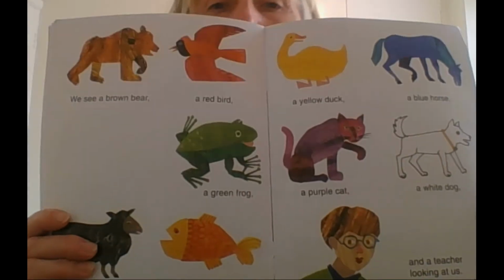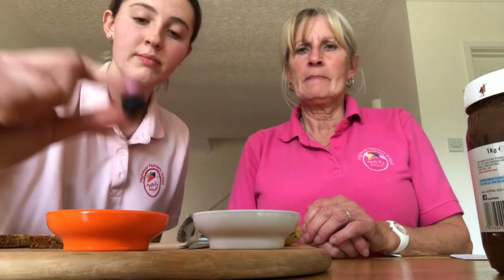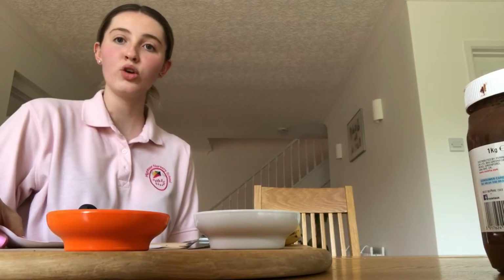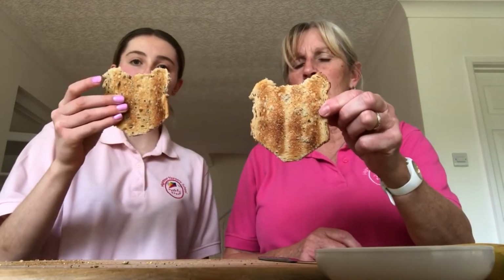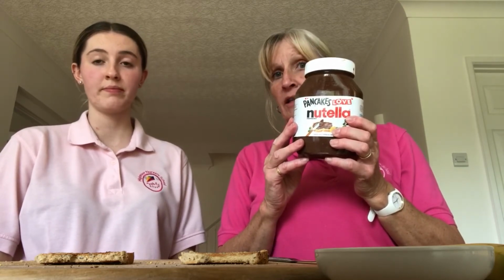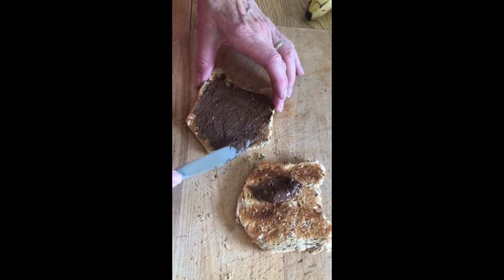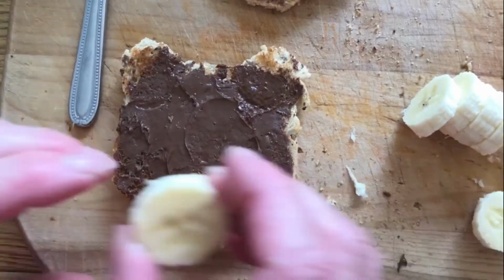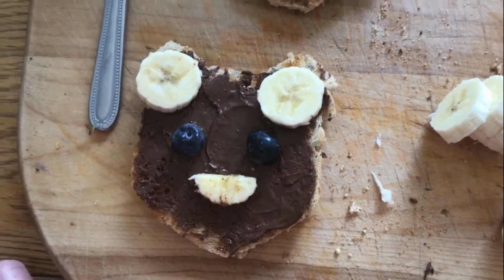Robins & Woodpecker Grouptime THURS